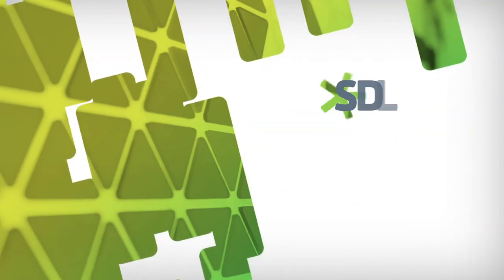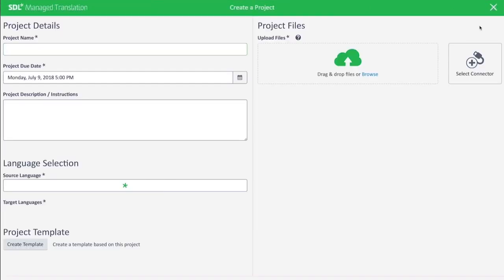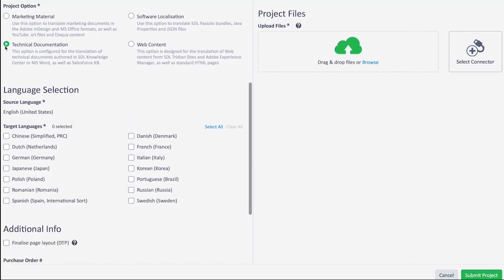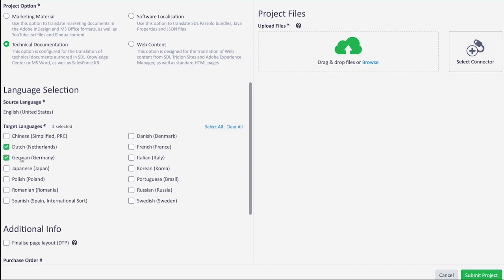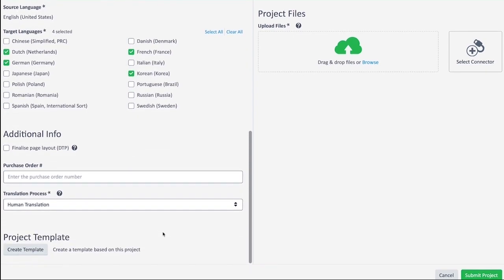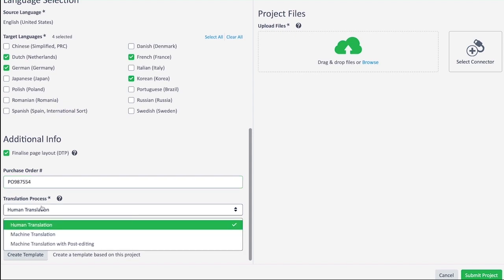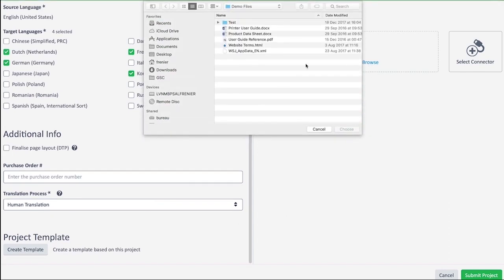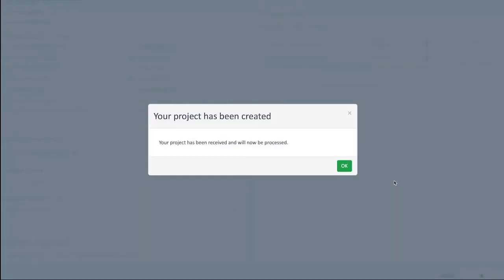SDL Managed Translation - Project Creation | Graphene series